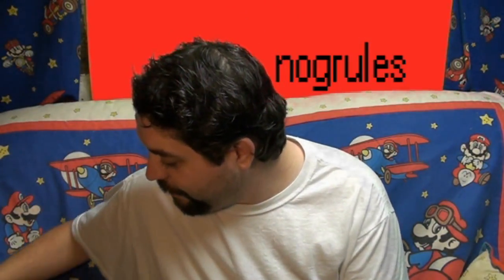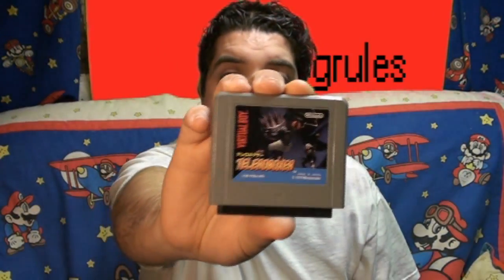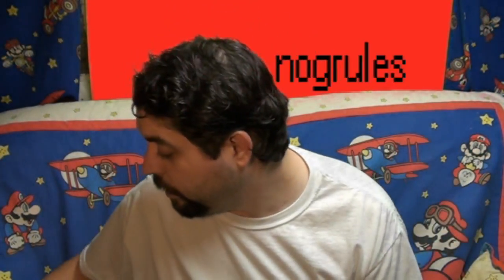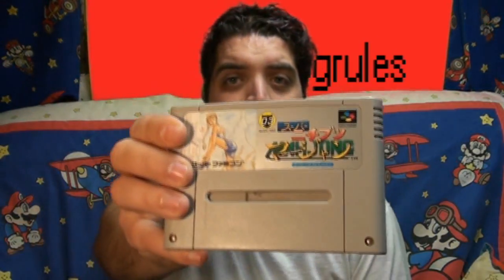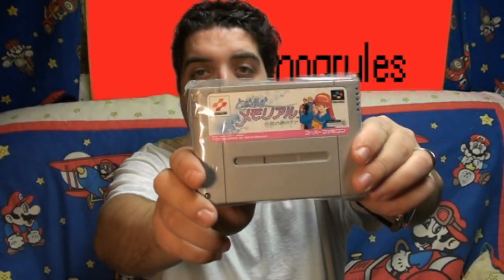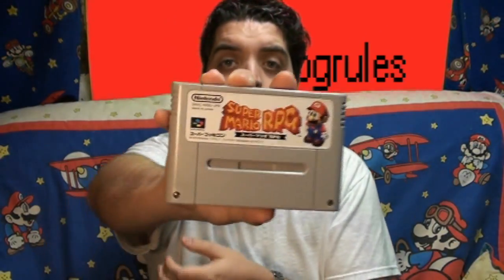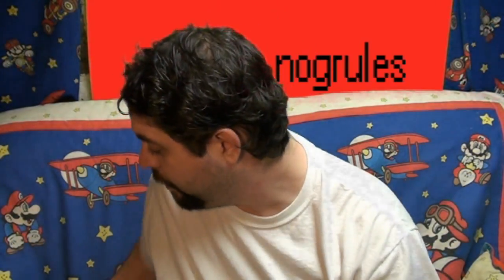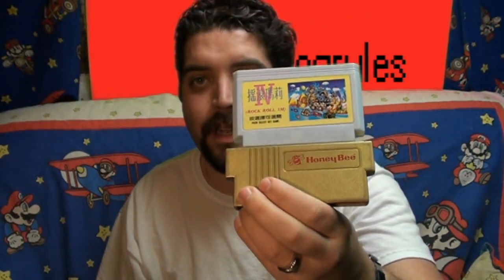nintendo import collection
I thought I would share my nintendo import collection.
I have games for the virtual boy, super famicom, and the famicom.
I love import games because around here you don't see them too often.
I also have Mario Clash for my virtual boy but it's the american version so I didn't include it in the video.

Virtual boy is tons of fun!